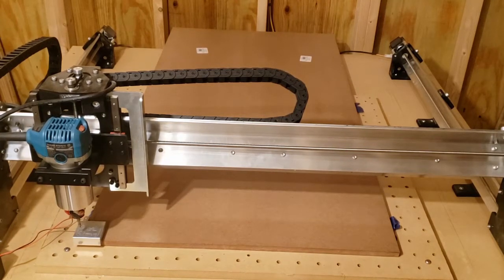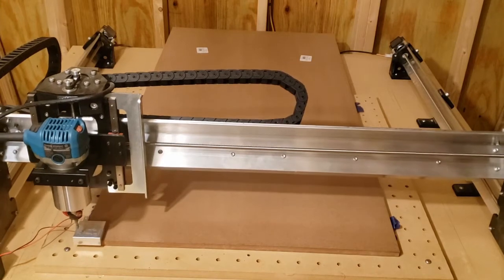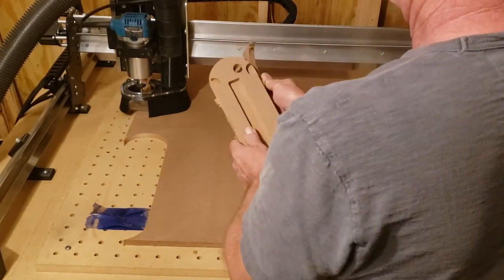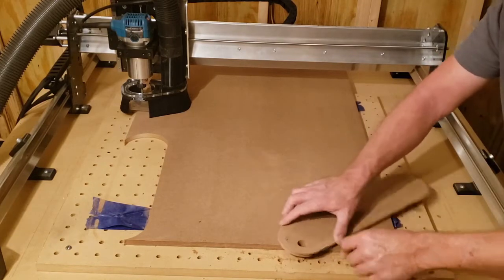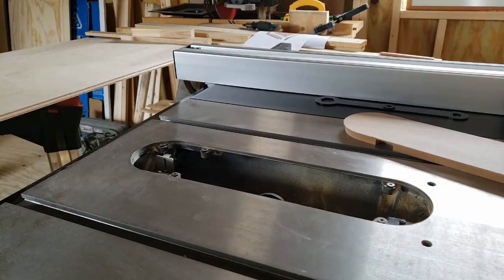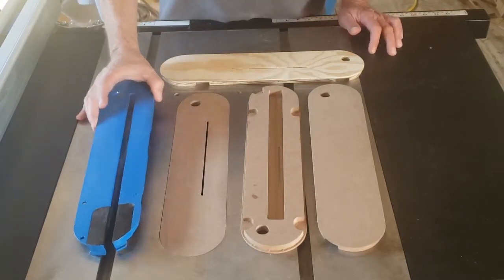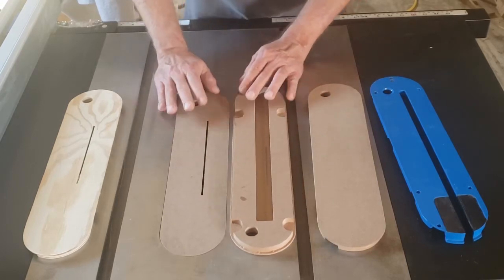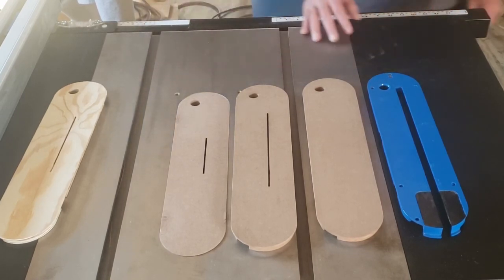Zero Clearance Inserts for the Delta 36-725T2 - Info in the Description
In this video I go through the milling of a zero clearance insert for the Delta 36-725T2 out of 1/2" MDF.

At the end of the video, I go over my initial requirements and the reason for multiple inserts - how they differ and under which circumstances they would be used.

With this project done, I tried to do a "giveaway" for a free insert- zero emailed so none given away.

If you liked this video, please be sure to share it with others you might think would find the content helpful, hit the like button, subscribe and turn on notifications so you'll be notified when I post future videos.